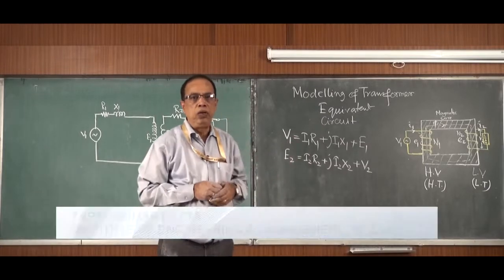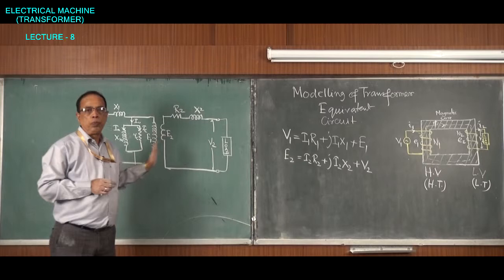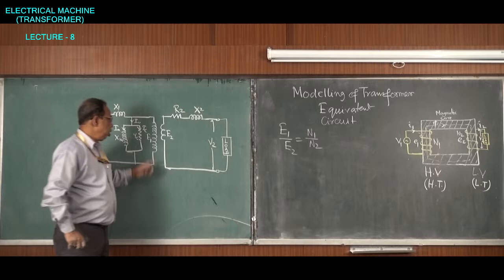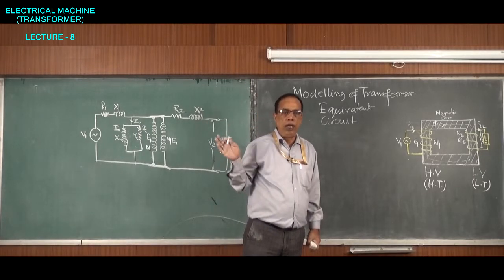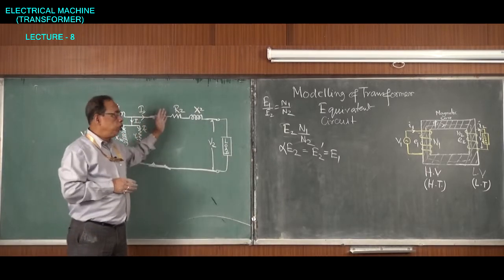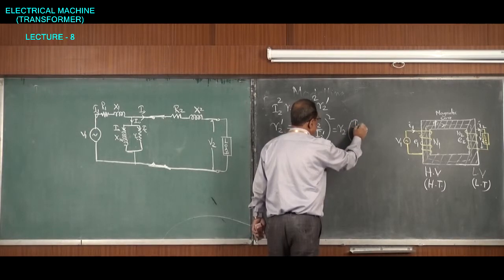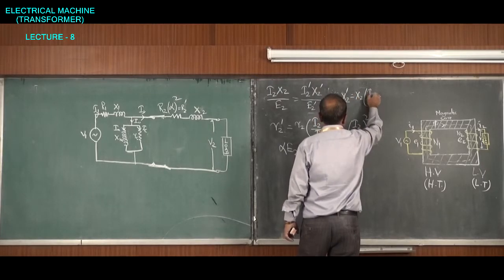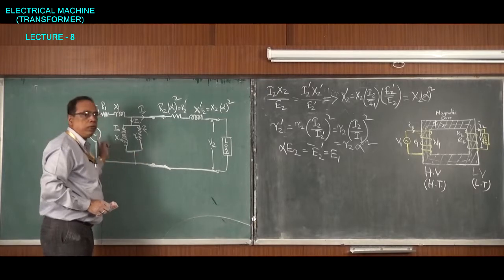TRANSFORMER | Lecture 8 | IEM | PROF. Prof. T. K. Datta | Gymkhana TV